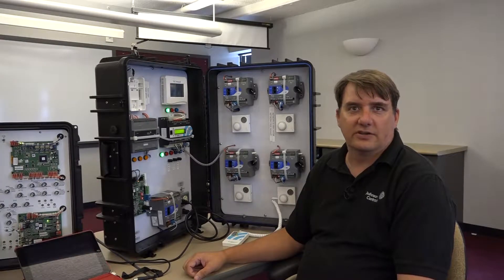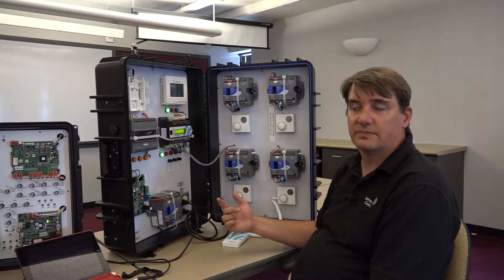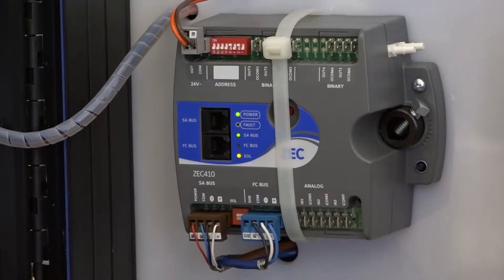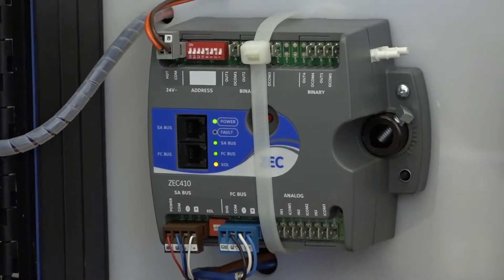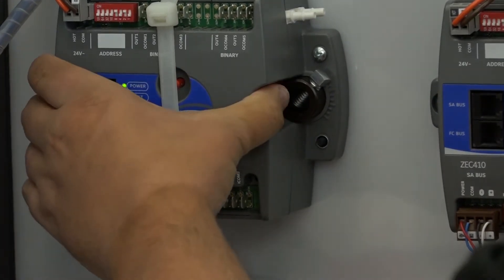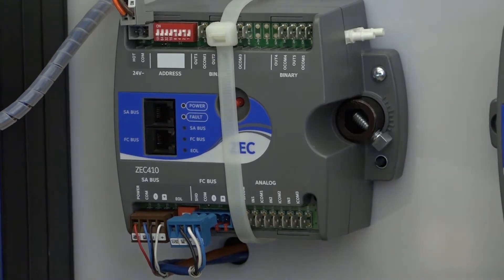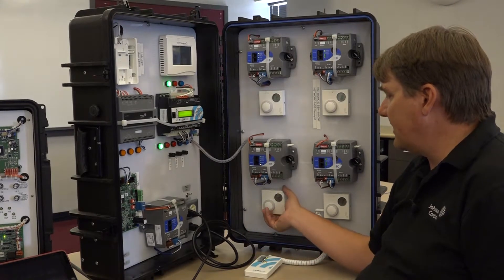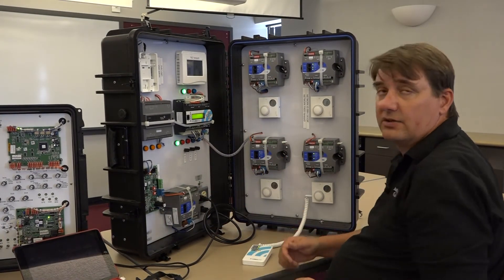Zone Controller and Bypass Controller Hardware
Brief overview of the zone controller and bypass controller hardware as it relates to the Verasys system